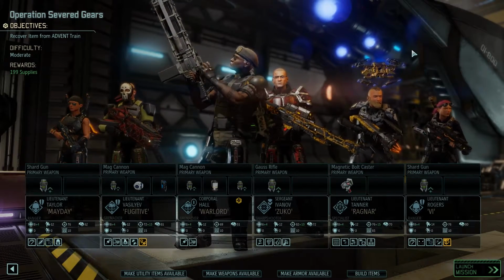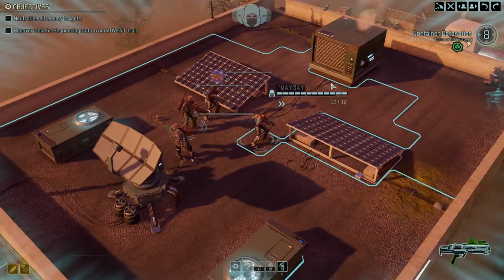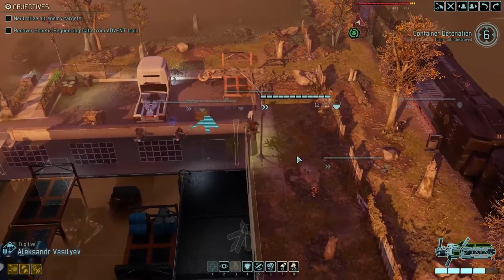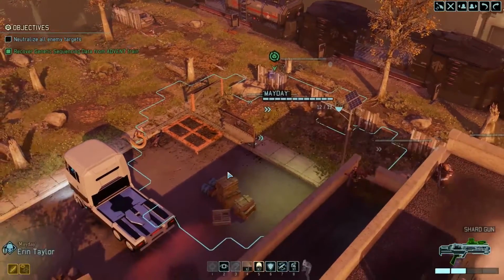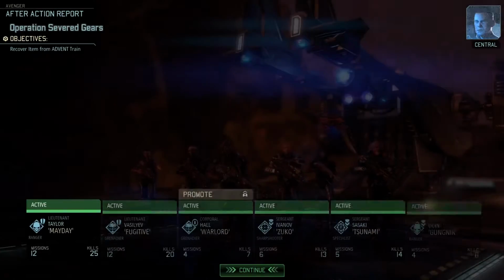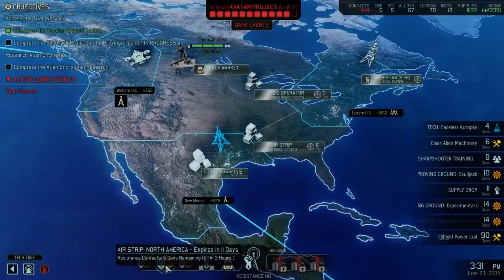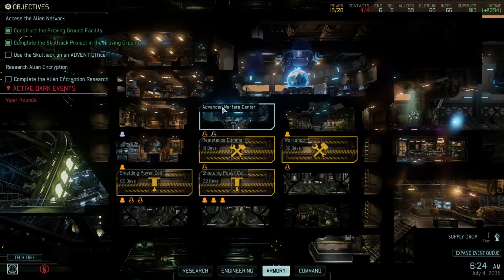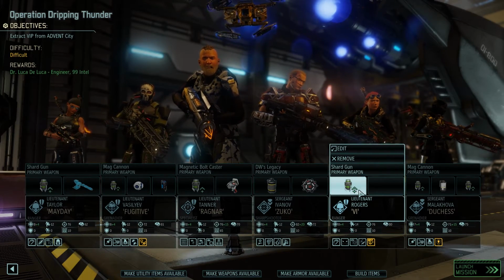XCOM 2 - Let's Play - Part 18 - Operation Severed Gears - Predator & Plasma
This is an XCOM 2 Legend/Ironman unmodded (for the most part) campaign. It's my first attempt to create a Let's Play series and I'm having tons of fun with it.

This episode focuses on a recover item type mission. We've finally reached our power spike, so it might be time to focus on ranking up other soldiers. Unfortunately there is also doom ticker we can't ignore.